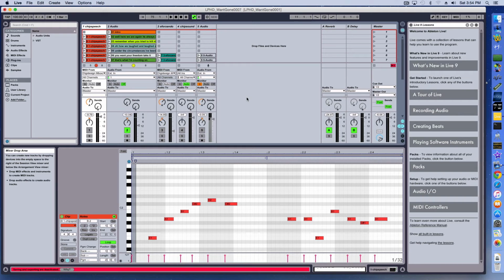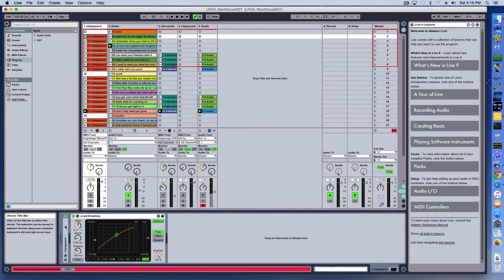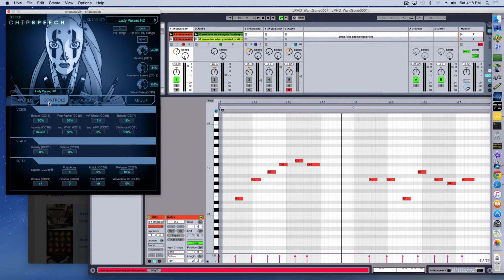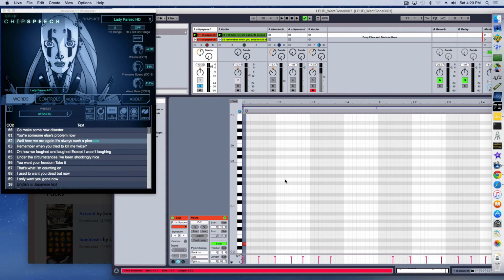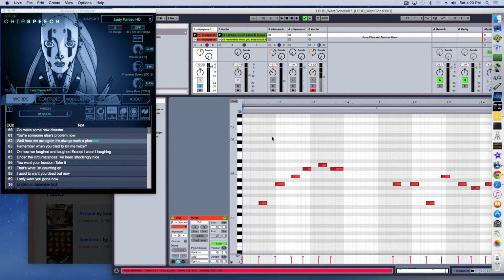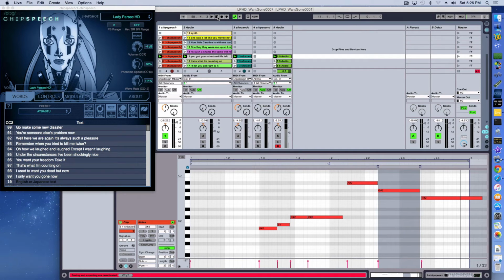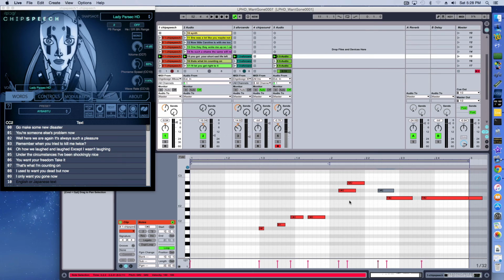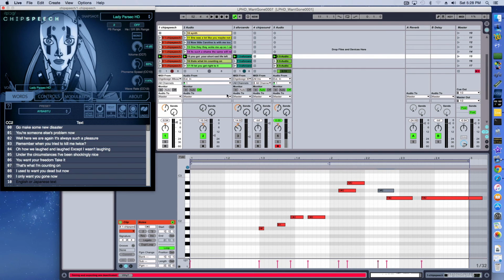Recreating vocal tracks in Ableton Live with chipspeech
A few tricks on how to use Plogue chipspeech (or Alter/Ego) in the context of making a cover/remix of a song in Ableton Live.

(sorry for my voice being only in the left channel,  was missing a piece of gear and had what I had)